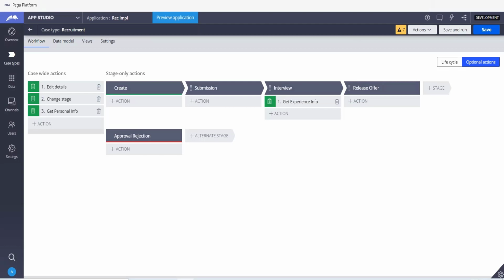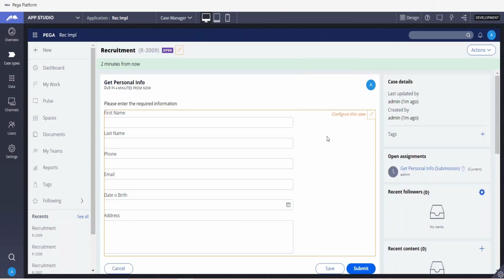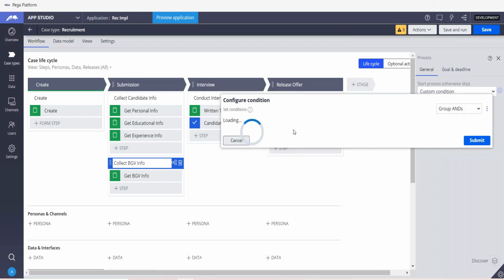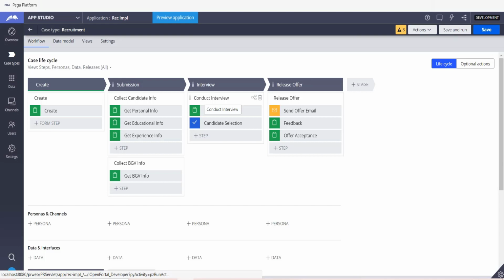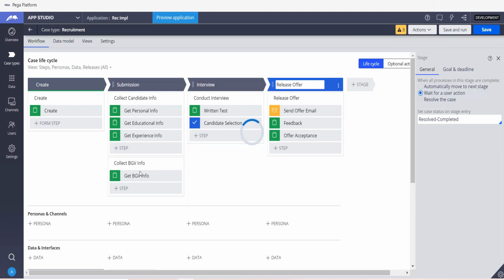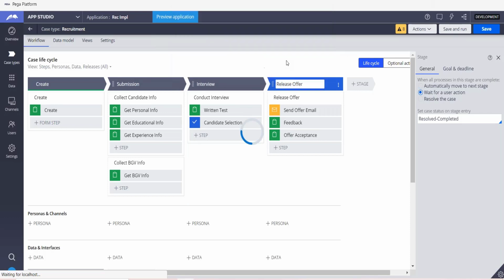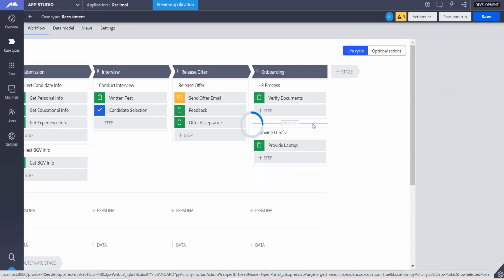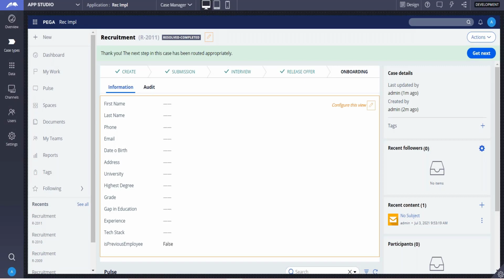Pega PCBA Tutorial |Optional Process| Learn Pega Online| Free Pega Tutorial for beginners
In this Pega PCBA tutorial we will explain you the concept og Optional Process in PEGA. we will be posting a series of Pega tutorials for viewer to learn Pega Online. this free PEga tutorial is intended for both Beginners and PEGA Working professionals.